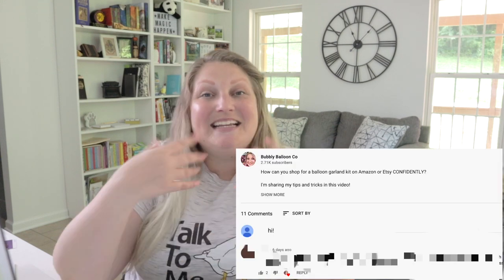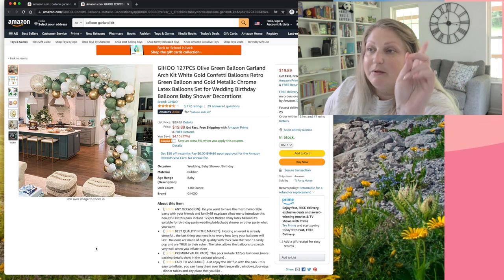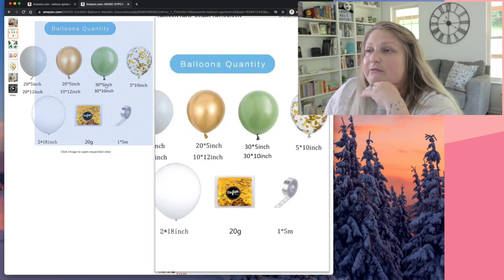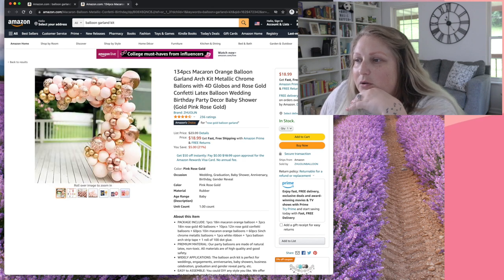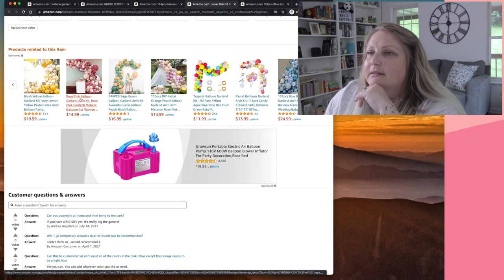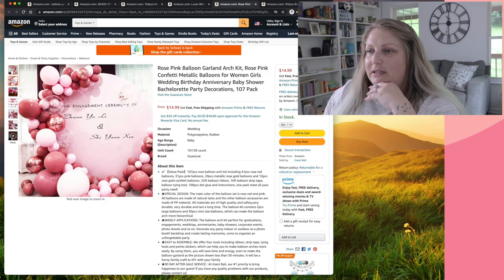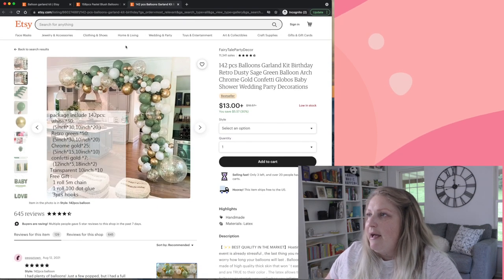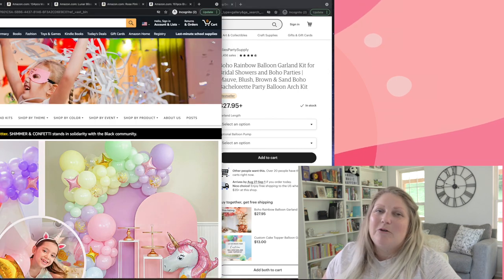How to Buy a Balloon Garland Kit on Amazon or Etsy | Tips for Picking a Balloon Garland Kit Tutorial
How can you shop for a balloon garland kit on Amazon or Etsy CONFIDENTLY?

I’m sharing my tips and tricks in this video!

There are a LOT of balloon garland kits available online, but what you see isn’t always what you get. I’ve bought a ton of kits in the last few years and I have developed a process to help sort the good from the not so great, and I'm going to show you what I look for when buying a kit on Amazon. I hope it helps you feel more confident next time you go to buy a balloon garland kit online!

👇LINKS TO PRODUCTS REFERENCED IN VIDEO 👇
Green and gold kit
Blush kit
Fuschia kit
Rosy kit
Blue kit
Shimmer & Confetti unicorn kit I mentioned

00:00 How I pick good kids on Amazon
00:24 Sappy moment for my new friends!
01:27 Let’s talk about kits!
03:07 My process & top tips for picking balloon garland kits
13:05 Repeating the process until we find a winner
23:33 Doing the same on Etsy!

In this video I answer questions like:
- How do you know if a kit is going to be good?
- What sizes should a good balloon garland kit have?
- How many balloon colors do I need?
- What if I find a kit that's cute and high quality but it doesn't have enough sizes of balloons in it?

Are there any specific kits you’d like to see me make? Let me know!